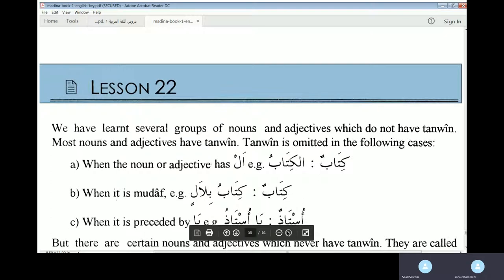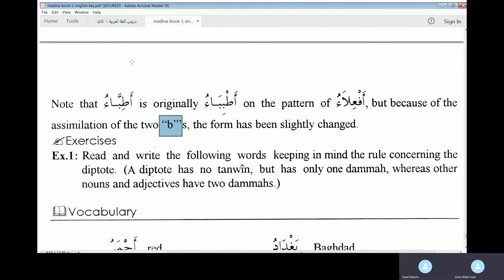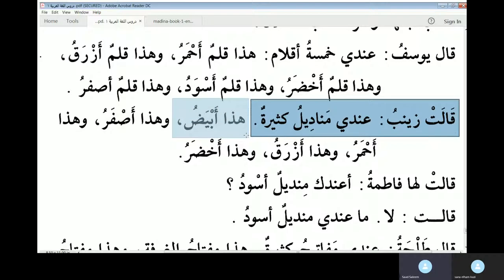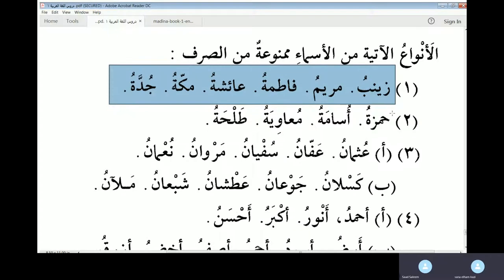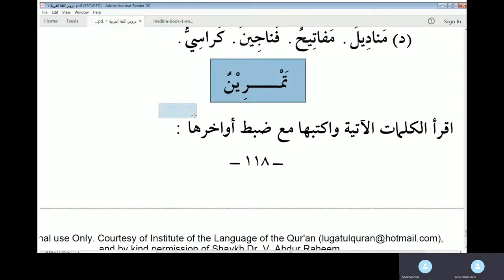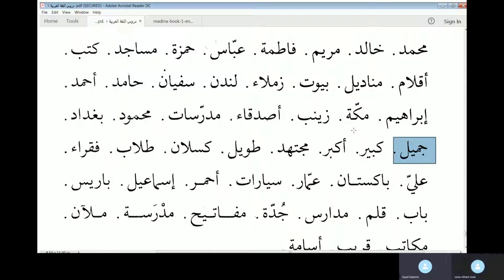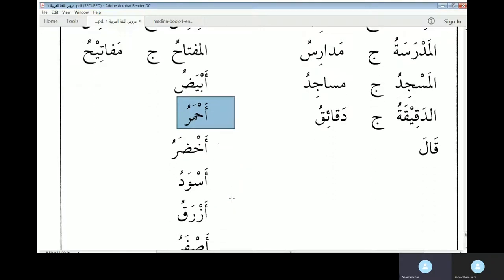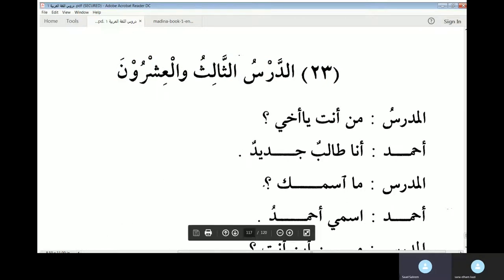Jamal Arabic Course Class 21 - Daroos-ul-Lughat-ul-Arabia Vol 1 Lesson 22